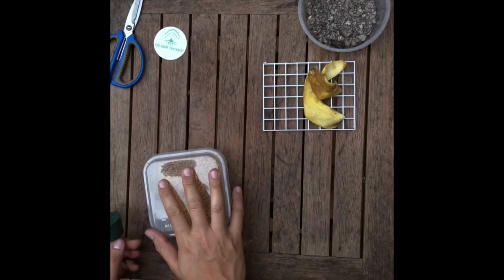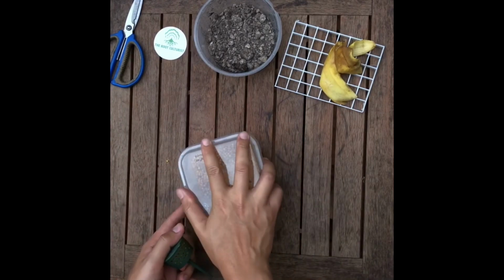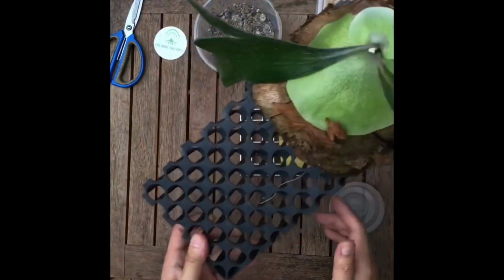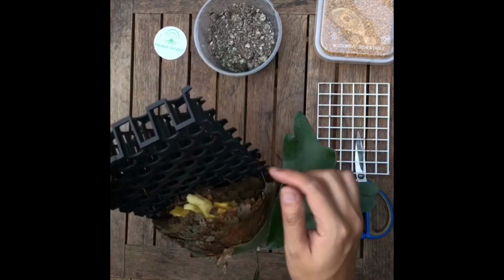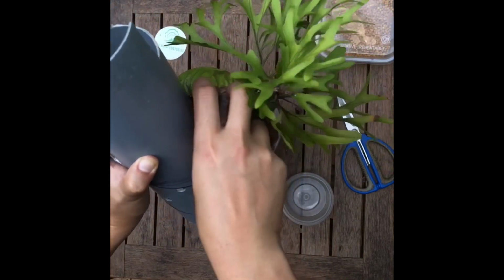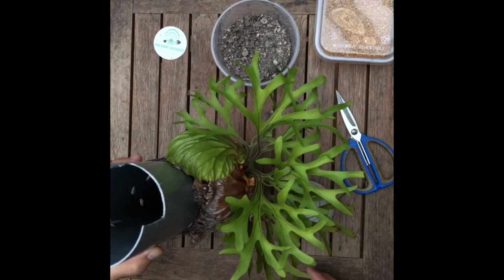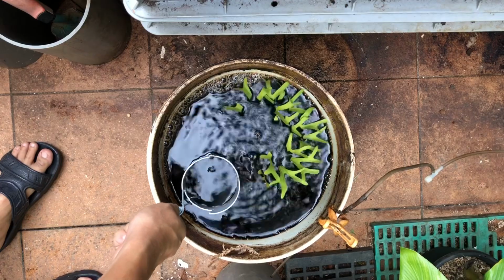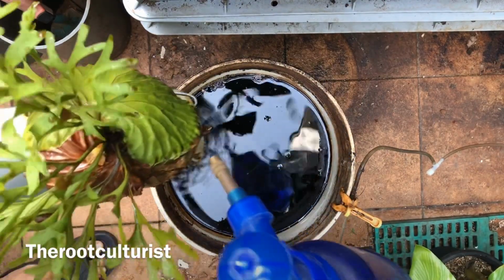All About Fertilising Ferns - Ep09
We discuss on the commonly used fertilisers, how to use and when to use. Staghorn Ferns & Elk Horn Ferns

1) Banana Skin
2) Animal Manure
3) Slow Release Fertiliser
4) Earthworm tea